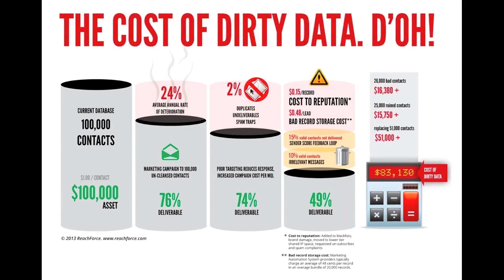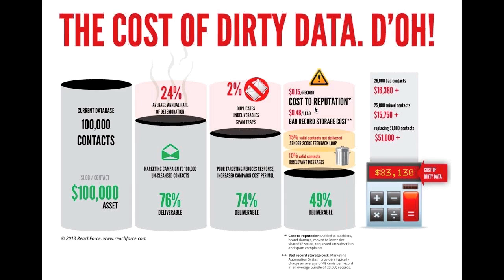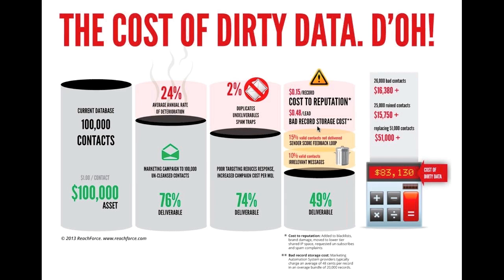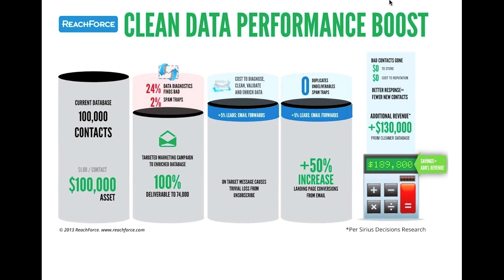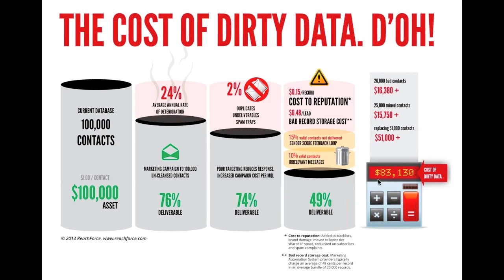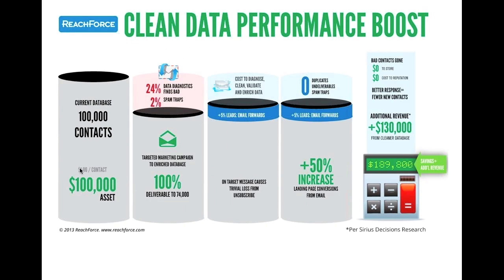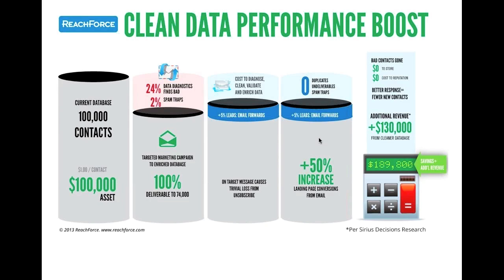B2B Lead Generation - The Cost of Dirty Data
Data quality ROI vs the costs and risks embedded in a normal marketing data decay. See costs and profits quantified with the latest industry research.